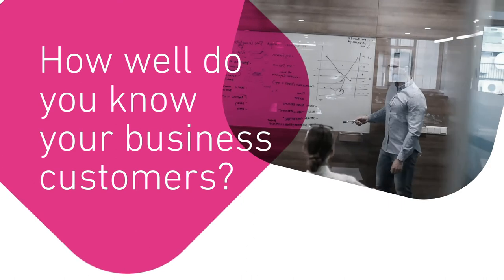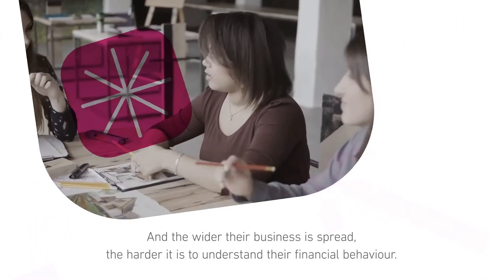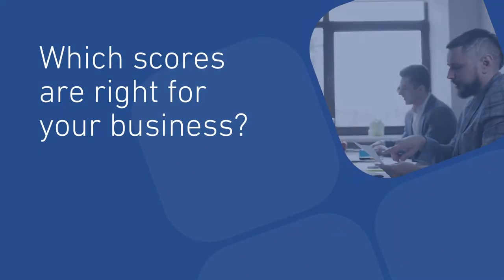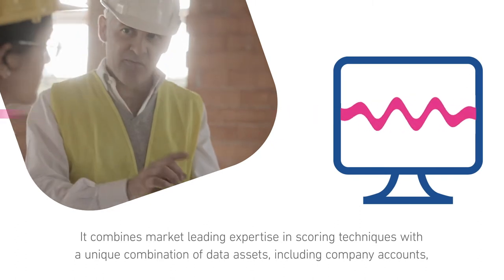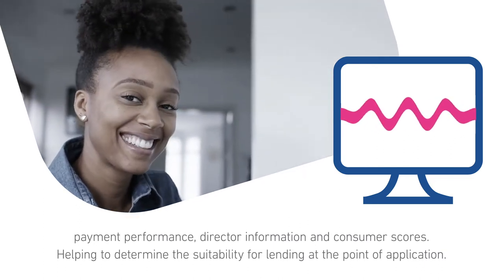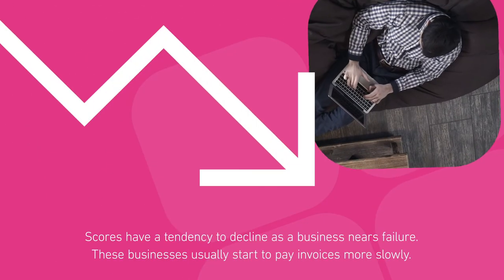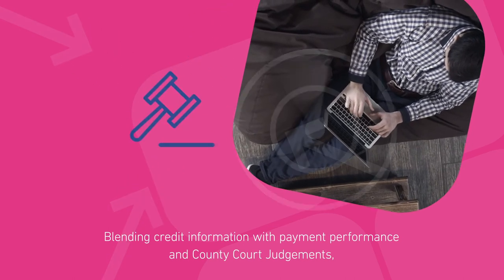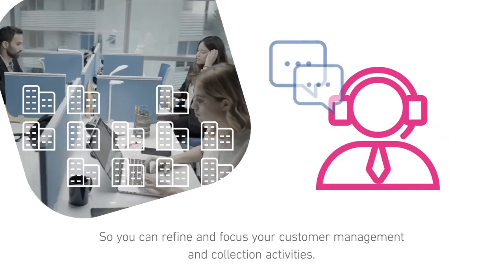Experian Commercial Risk Scores